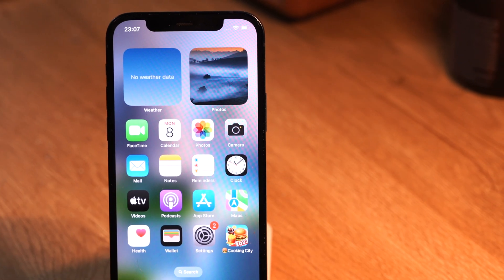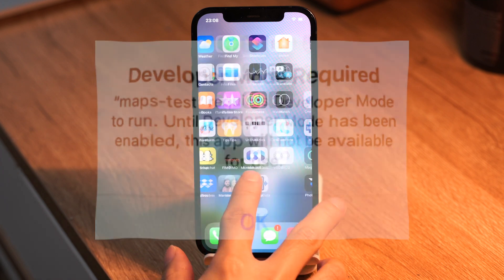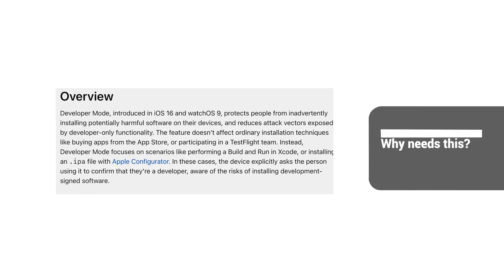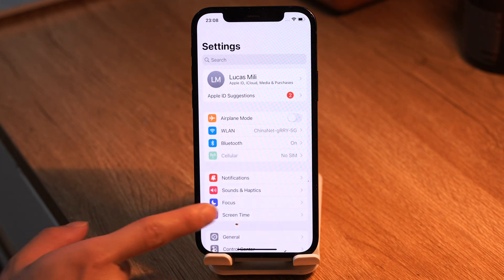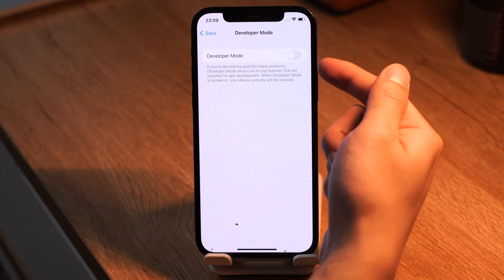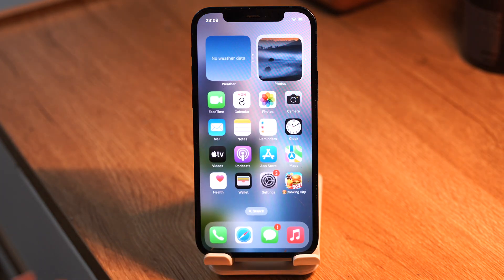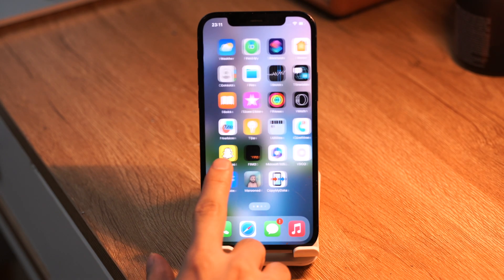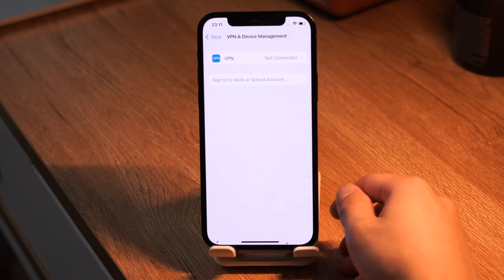How to Enable Developer Mode on iPhobe？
Free AI Search Engine
For All Office Needs

Enabling developer mode on your iOS devices allows you to access additional features that are not available in the default settings. So in today's video i'll show you guys on how to get this.

Chapters:
0:00 Intro & Preview
0:18 Why needs Developer Mode
0:33 Enable Developer Mode in Settings (iOS 16 Beta)